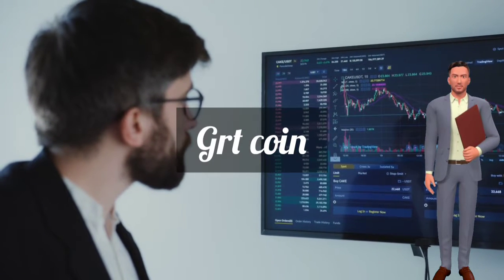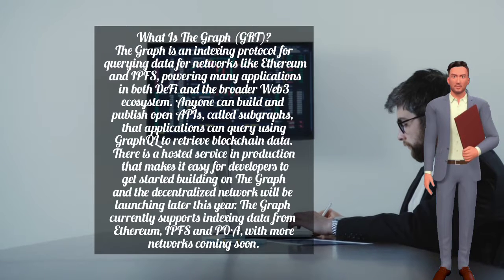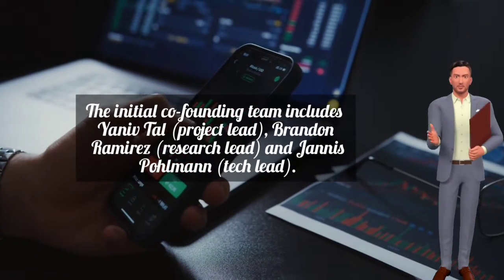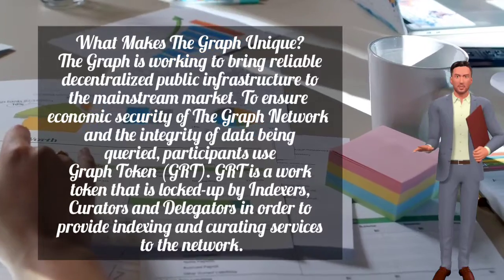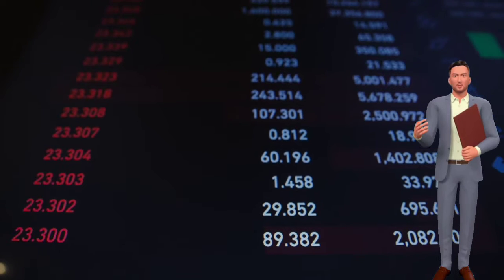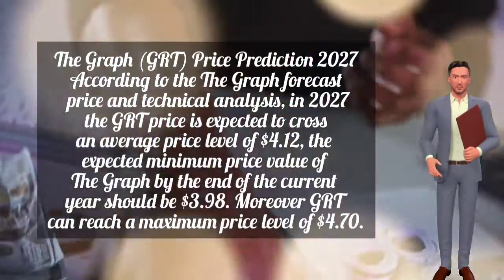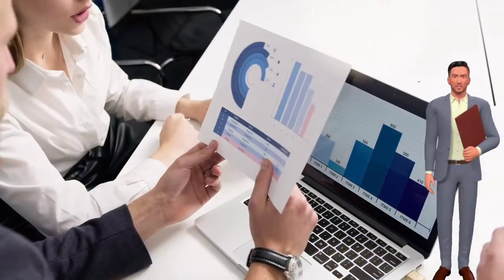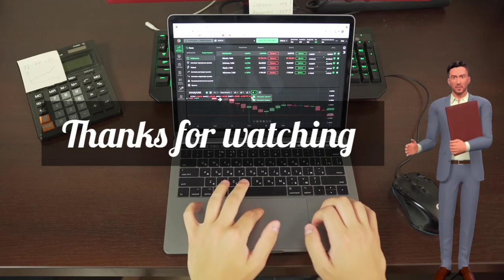THE GRAPH (GRT) TECHNICAL ANALYSIS & PRICE PREDICTION 2022 | Should I Buy GRT???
Every Adversity, Every Failure, Every Heartache Carries With It The Seed On An Equal Or Greater Benefit. We Have That Seed ( Knowledge & Experience ) Of Greater Benefit We Pay Millions To Get That Seed, Its Available For Everyone.We Know If You Are In Pain (Loss) Fake Companies Can Try To Take Advantage Of Your Fear By Telling Different Stories Worried Not We Are Only One Text Away From You Don’t Hesitate We Are Here To Help You Out.!!The information Contained Herein Is Generic In Nature And Is Meant for Educational & Entertainment Purposes Only.

① Market Up Dates.
② Latest Opportunities In The Market.
③ Learn Money Management From Us.
④ Learn Investigation Of Platform Provider If It's Real Or Fake.
⑤ How To check If Platform Provider Charging Hidden Charges.

 Appreciate Our Efforts With Like 👍 Button It Feel Valued And Drives Us To Do Our Best!!

Process of Schedule A Phone call !! Leave Your Name /Number And Country Name Throw Chat Box Of Our Website Our Team Is Ready To Assist You Anytime You Need Help Schedule A Call We Have 📱Call Services Available On Global Level